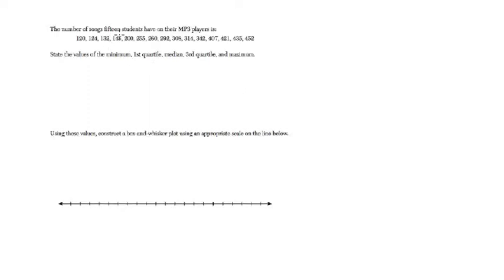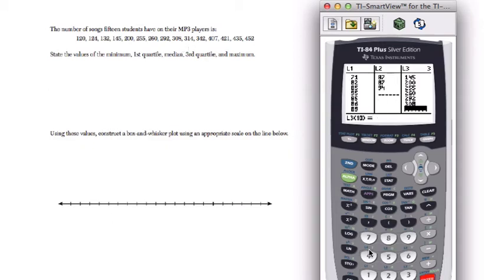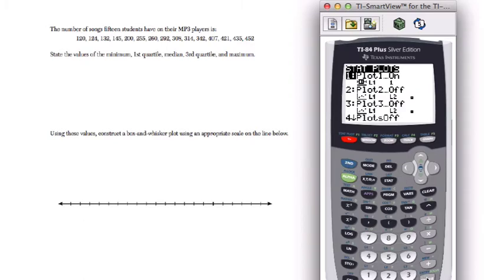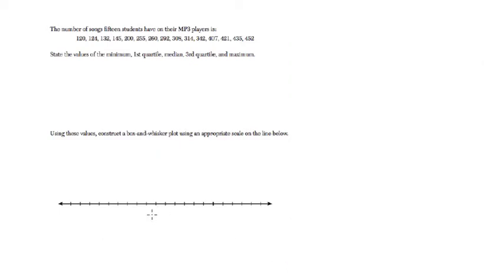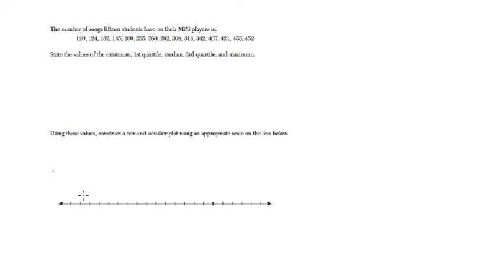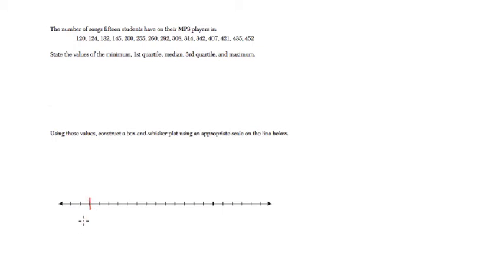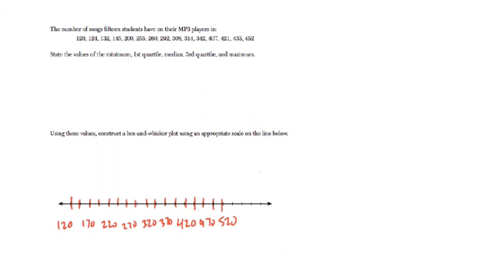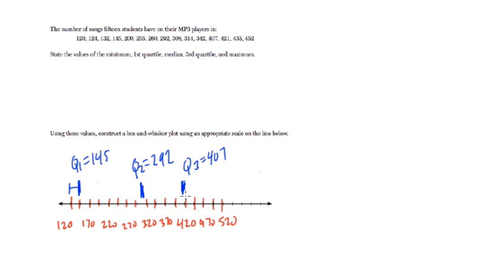Box and Whisker 9 Algebra Regents